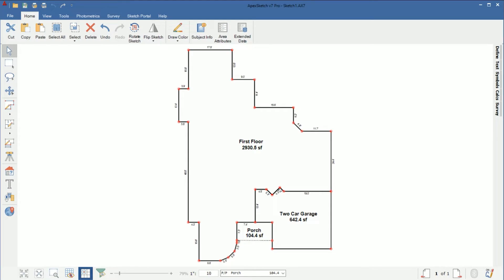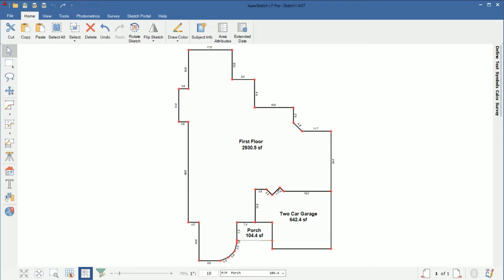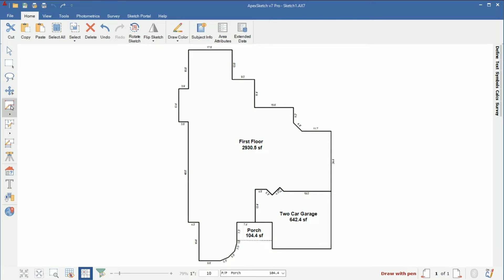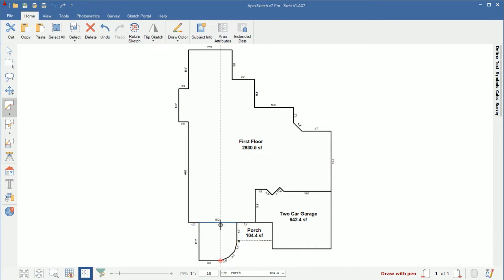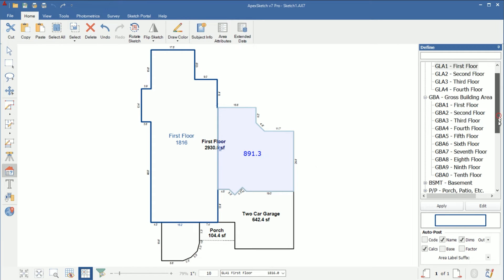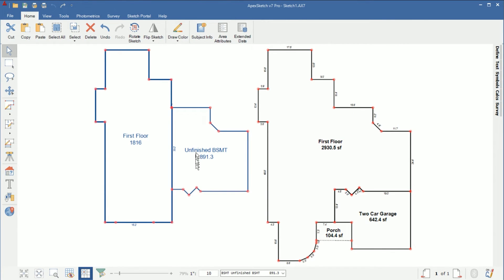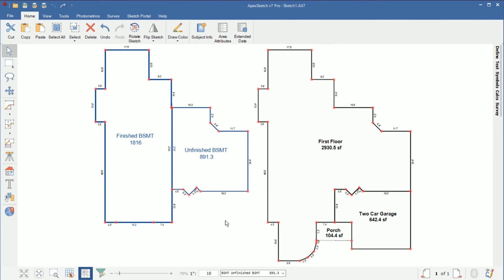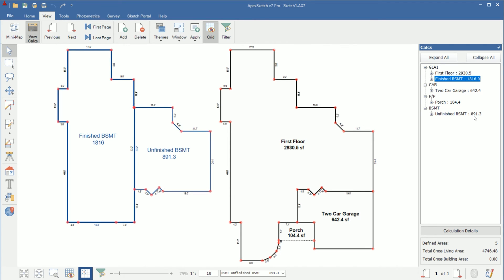ApexSketch v7 - How to include an Area in the GLA | Apex Software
The following video will give details on how to create a Finished and Unfinished Basement including the Finished Basement in the GLA using ApexSketch v7.